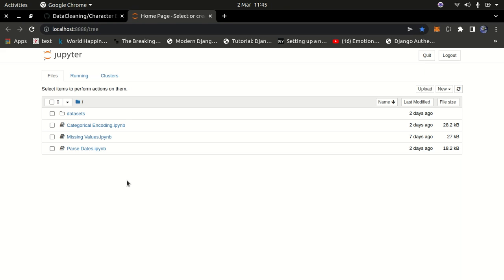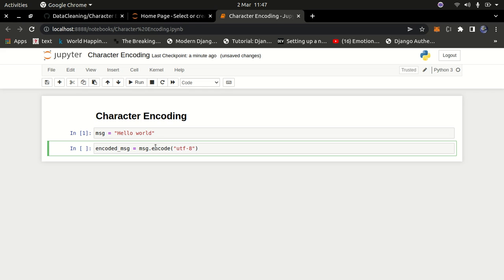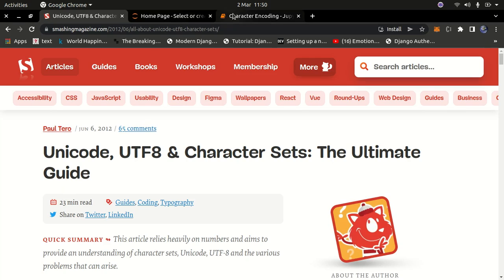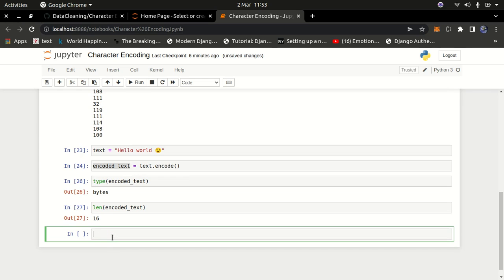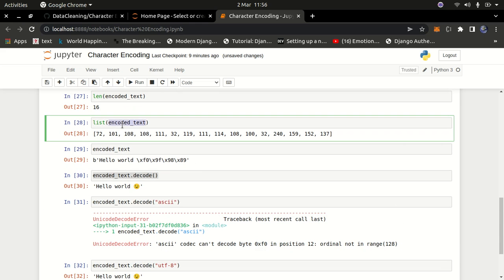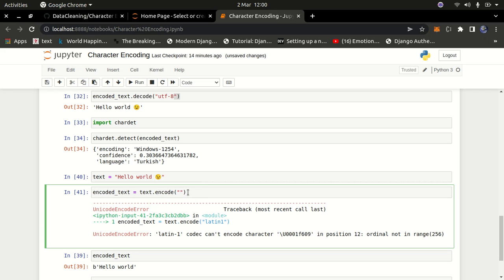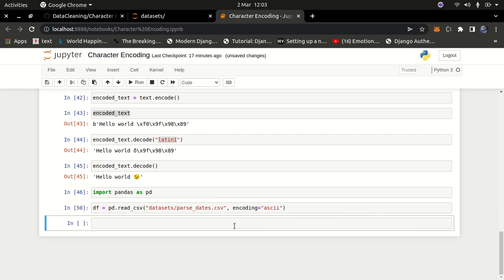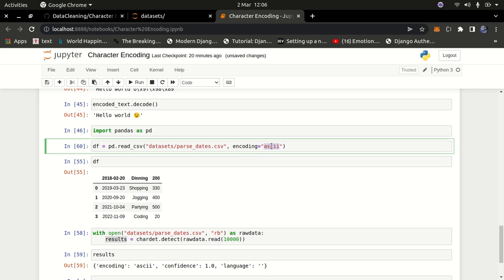Data Cleaning using Pandas (Part 5): Categorical Encoding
In this video, we will be learning how to clean our data and how to parse dates in pandas

In this Python data science video, we will be learning how to clean our data. We will be learning how to handle character encoding and solving the errors related to character encoding. This is an essential skill in Pandas and data science because we will frequently need to modify our data to our needs, your model is only as good as your data. Let's get started...

- Pandas
- Numpy
- CSV files
- Data cleaning
- Missing values
- Data wrangling
- Imputers
- Iterative imputer
- imputer
dropna
fillna
features
target
dependent variables
independent variables
sklearn
imputer sklearn example
sklearn imputer
machine learning preprocessing
 sklearn.preprocessing
imputer
imputer find the missing values in python
imputer.fit
fit_transform
imputer sklearn
imputer python
date parsing